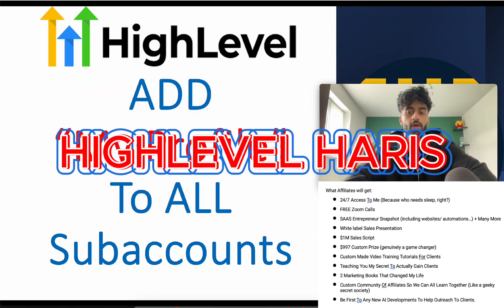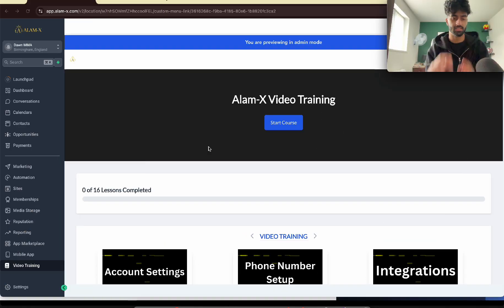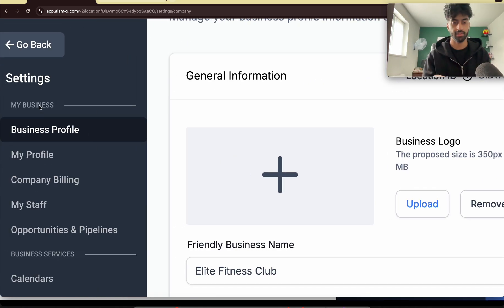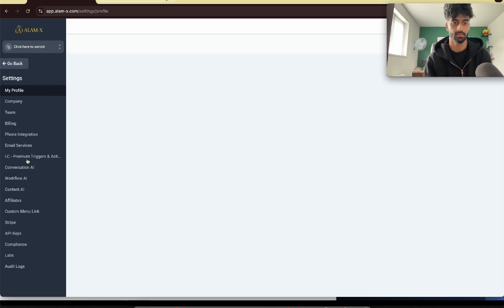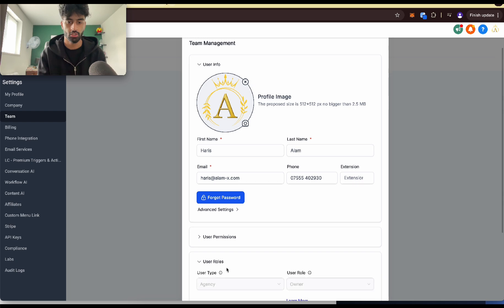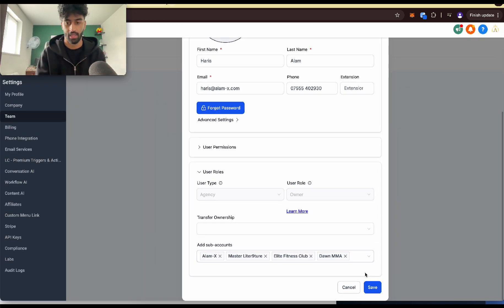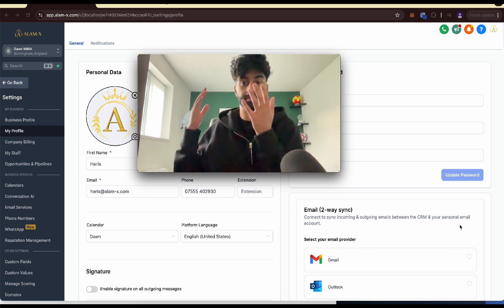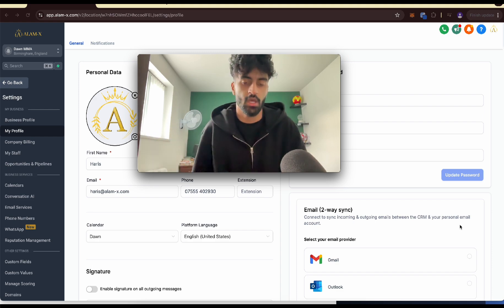'MY PROFILE' section MISSING on SUBACCOUNT? FIX NOW! GoHighlevel Tutorial 2024